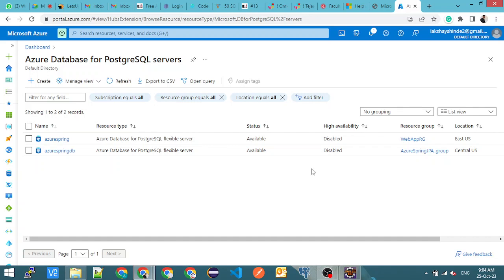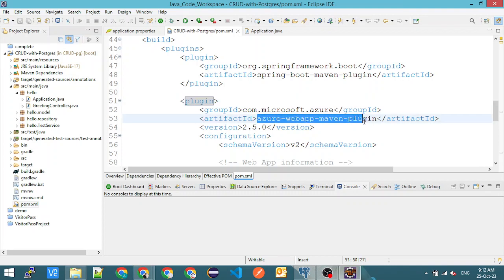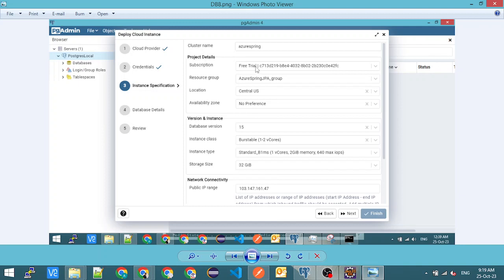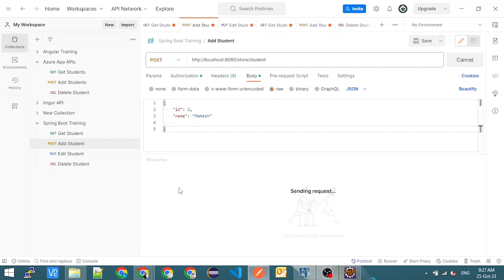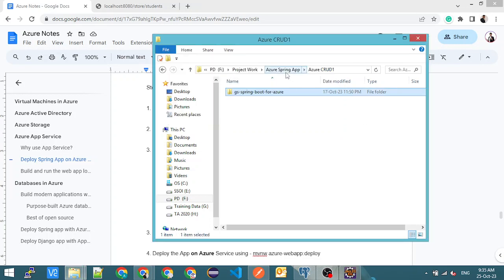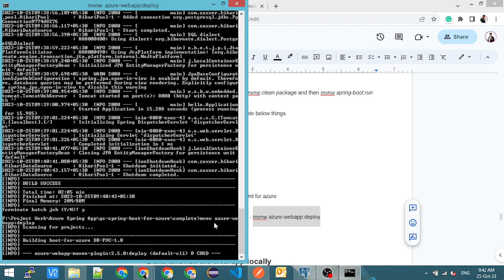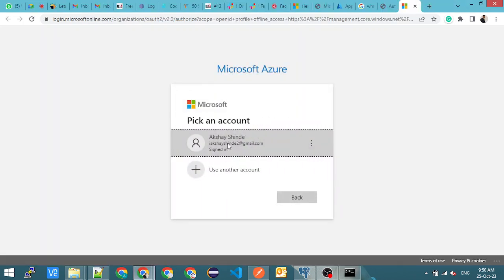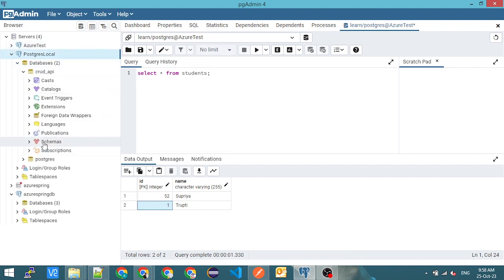Azure Training - Day8 | SpringApp on App Service with PostgreSQL Flexible server